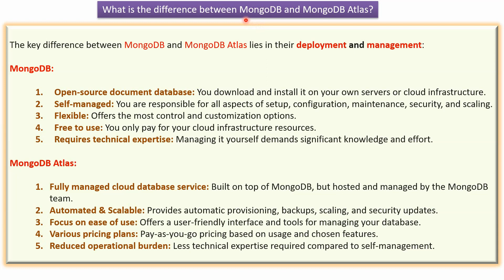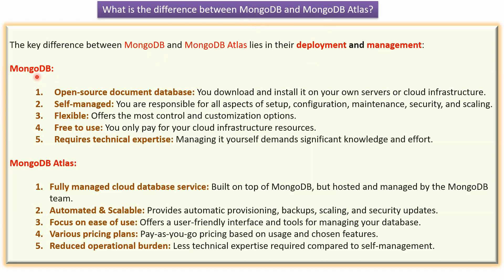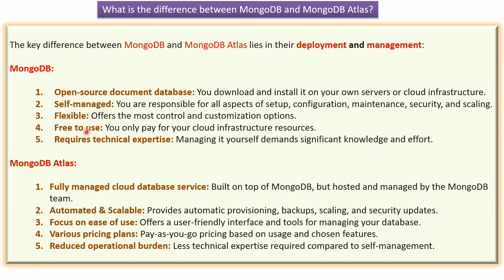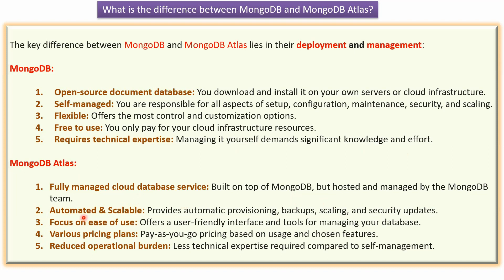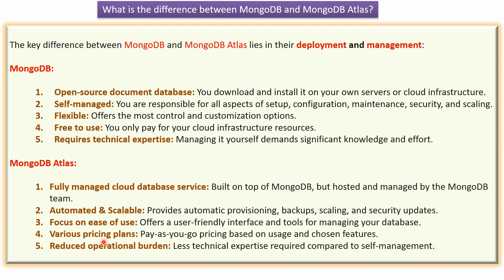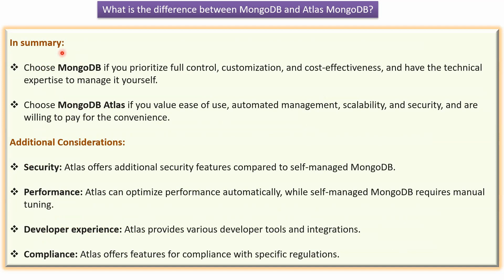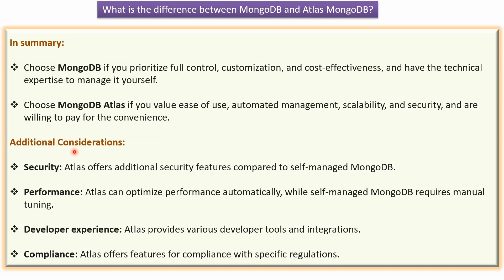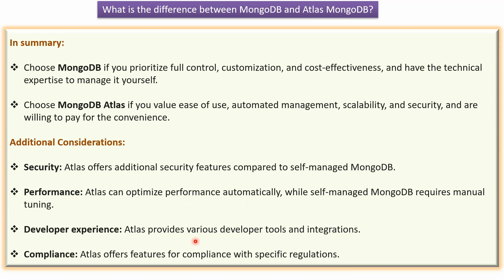MongoDB vs MongoDB Atlas: Comprehensive Comparison | MongoDB Atlas Database Tutorial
Welcome to our comprehensive comparison video: **MongoDB vs MongoDB Atlas**! In this detailed analysis, we dive deep into the distinctions between MongoDB, the popular open-source NoSQL database, and MongoDB Atlas, the fully managed cloud database service offered by MongoDB, Inc. Whether you're a developer, database administrator, or IT professional, understanding these differences can significantly impact your database management decisions.

### What You'll Discover:
1. **Introduction to MongoDB**:
   - Learn about MongoDB, its architecture, and its primary features.
   - Explore its flexibility and advantages as a document-oriented database.

2. **Introduction to MongoDB Atlas**:
   - What is MongoDB Atlas? Understand its role as a cloud-based database service.
   - Discover its benefits, including automated backups, scalability, and global clusters.

3. **Feature Comparison**:
   - Dive into the differences between MongoDB and MongoDB Atlas in terms of deployment, management, and scalability.
   - Compare features such as data replication, sharding, and security measures.

4. **Deployment Options**:
   - Explore deployment options for MongoDB and MongoDB Atlas.
   - Understand the setup process, configuration requirements, and ease of use.

5. **Performance and Scalability**:
   - Analyze performance metrics: speed, latency, throughput, and data handling capabilities.
   - Assess scalability options and how each platform handles increasing workloads.

6. **Security and Compliance**:
   - Compare security features, data encryption standards, and compliance certifications.
   - Learn about access controls, auditing capabilities, and protection against cyber threats.

7. **Use Cases and Integrations**:
   - Real-world scenarios: When to choose MongoDB over MongoDB Atlas and vice versa.
   - Integration capabilities with cloud services and third-party applications.

8. **Cost Considerations**:
   - Evaluate cost factors: pricing models, licensing, and cost-effectiveness of MongoDB vs. MongoDB Atlas.
   - Budget-friendly tips and considerations for scaling your database infrastructure.

Gain valuable insights into choosing between MongoDB and MongoDB Atlas based on your project needs and organizational requirements. Whether you're planning to migrate, expand your database capabilities, or optimize performance, this video provides essential information to help you make informed decisions.